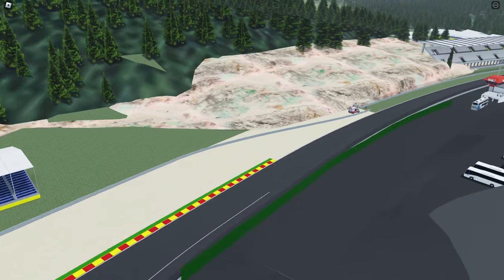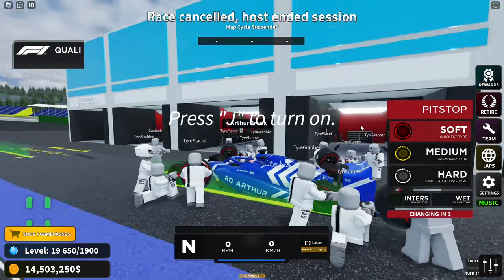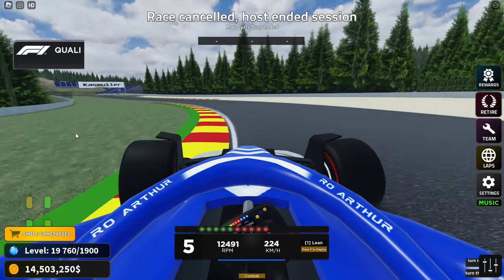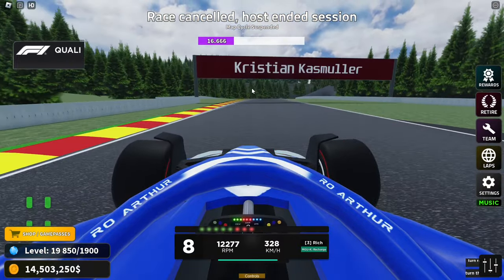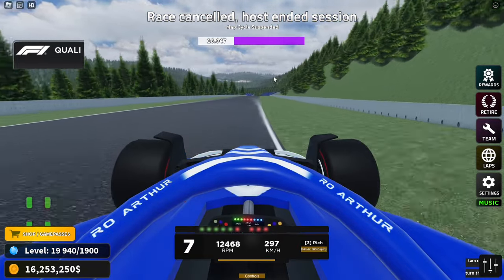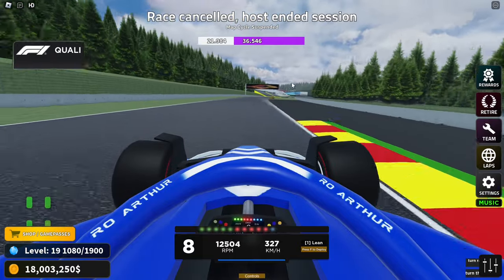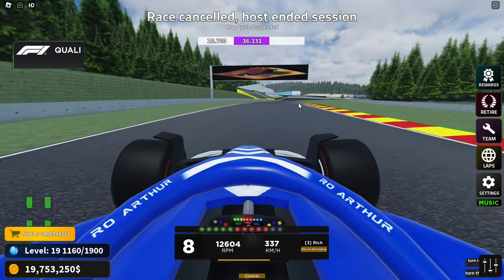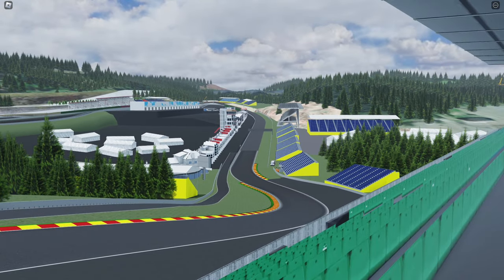THIS ROBLOX F1 GAME HAS SPA!